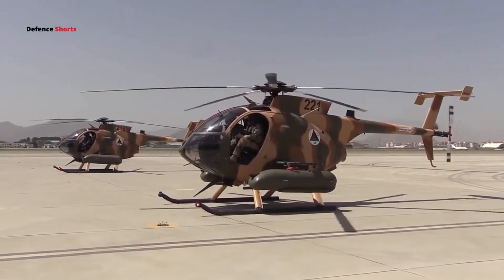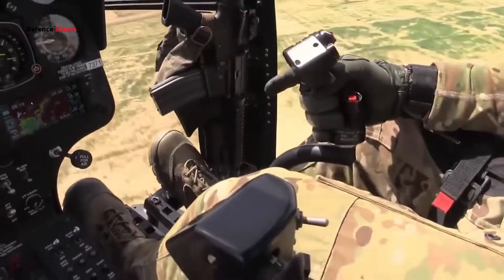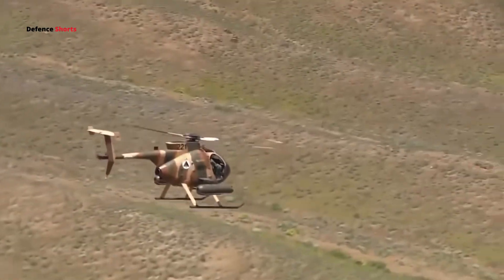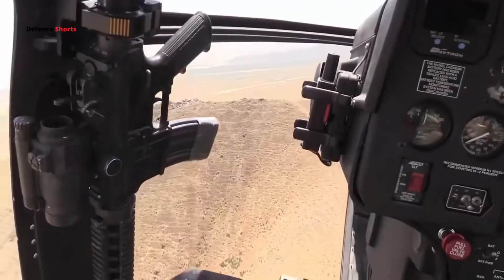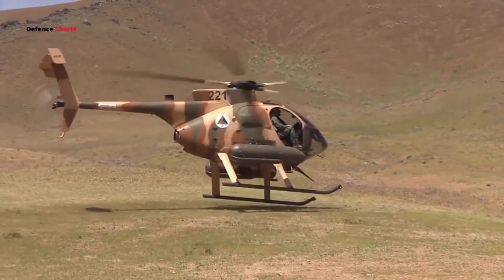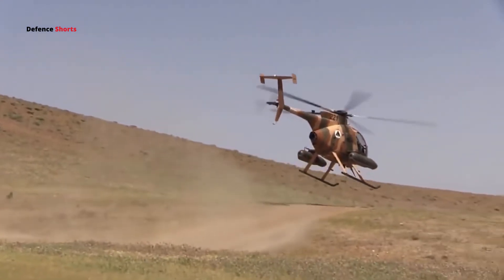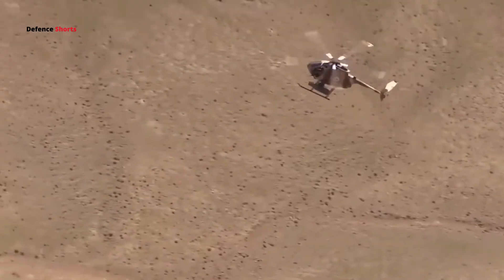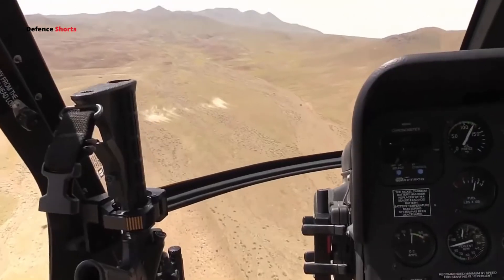MD-530 Multi Purpose Helicopter Overview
MD-530 is a single-engine multi-purpose light helicopter manufactured by MD Helicopters. Here MD stands for McDonnell Douglas. It is designed to perform various missions like personnel transport, escort and attack missions, air medical services, search-and-rescue, firefighting, and observation missions. It can also be deployed in tactical reconnaissance and transport operations. MD-530 is an ultra-light category helicopter.